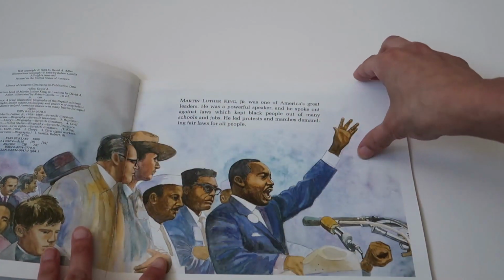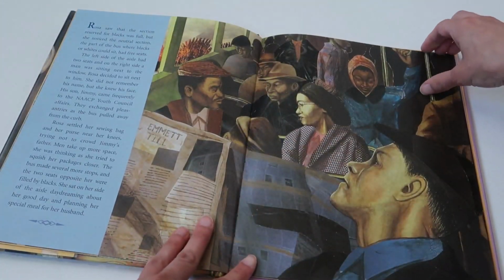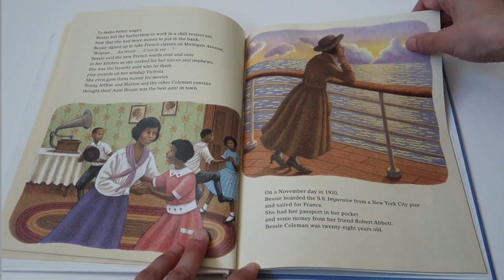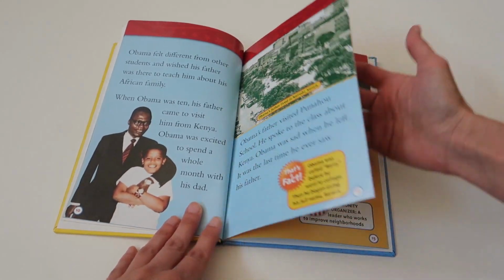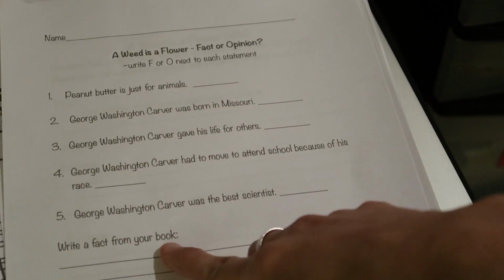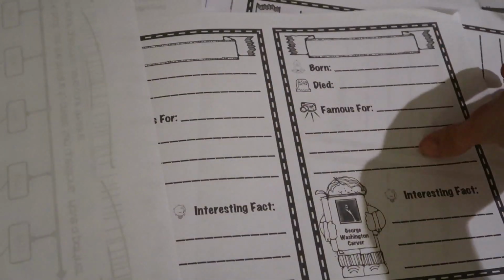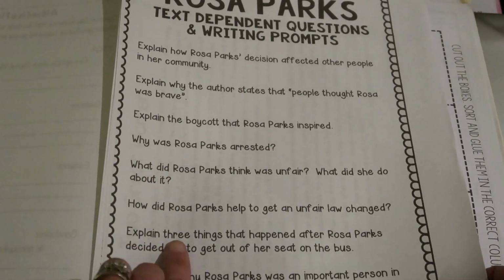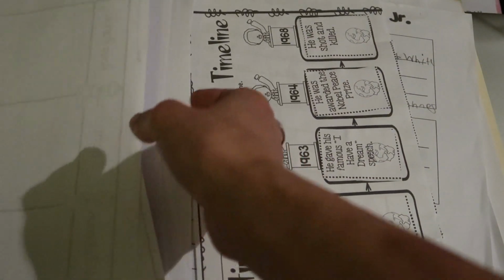Homeschool African American History || AND HOW I’M TEACHING IT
In this video, I am sharing with you all of the books and resources that I am using to teach my children about African American history this black history month.

 BOOKS:

National Geographic’s Barrack Obama

A Weed is a flower: Booker T Washington

A PIcture book of Martin Luther King Jr.

Fly High!: The Story of Bessie Coleman

With Books and Bricks: How Booker T. Washington Built a School

If you are a mom suffering from depression or anxiety look into this supplement that truly helps me. It’s called Ultra Bliss. This is my official review.

WORKSHEETS:

My Pinterest Board with all of the resources I have mentioned

Video Schedule:

 Mondays: Videos aimed at parents of preschoolers Wednesday: Videos to help you manage your home Friday: Homeschooling videos, curriculum reviews, homeschooling day in the life and more

This channel was created for homeschooling parents, parents of toddlers and preschoolers and anyone interested in teaching their children. You will find tips, vlogs of lessons, day in the life, field trips and family time, along with, curriculum reviews, and even some Puerto Rican recipes.

Instagram.com/vani_mrs_mom